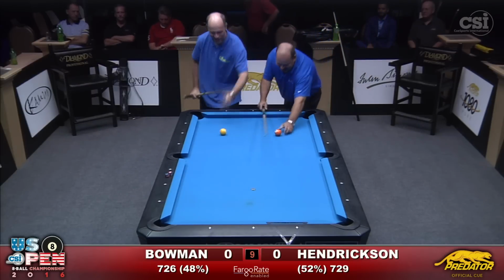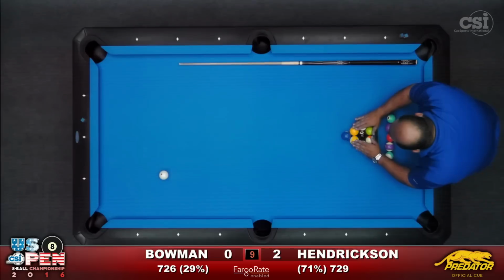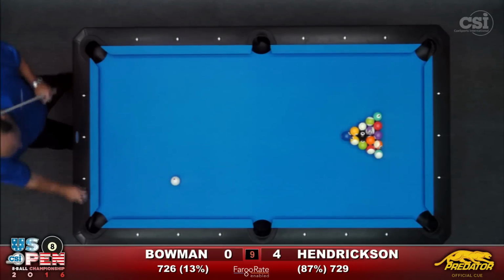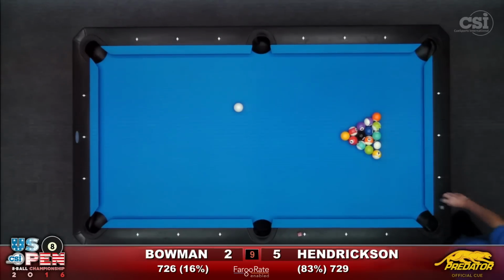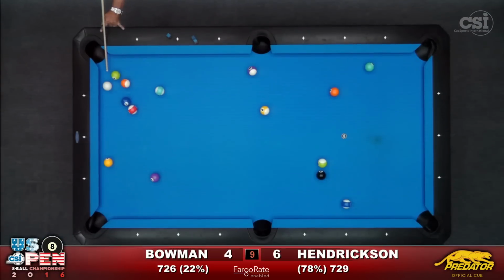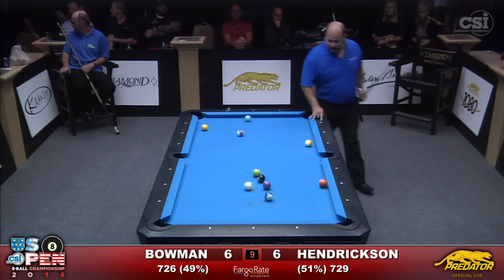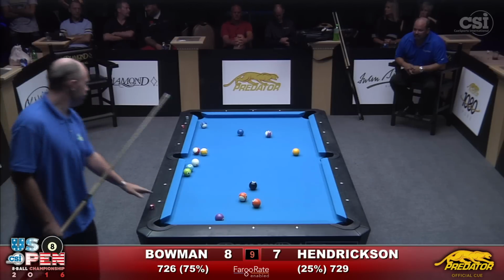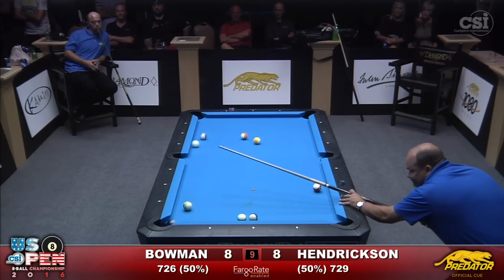2016 US Open 8-Ball: Jesse Bowman vs Rory Hendrickson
2016 US Open 8-Ball Championships
July 20-25, 2016
Rio All-Suite Hotel & Casino

Simonis Billiard Cloth,, Cyclop Pool  Balls, Bad Boys Billiard Productions, Diamond Billiards, CueSports International (CSI)